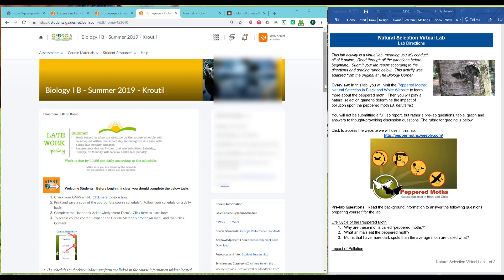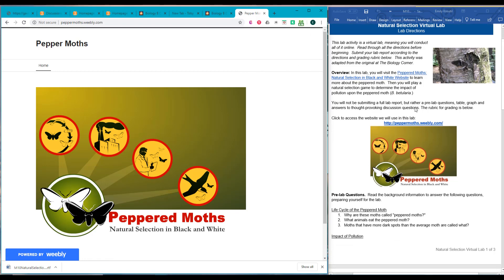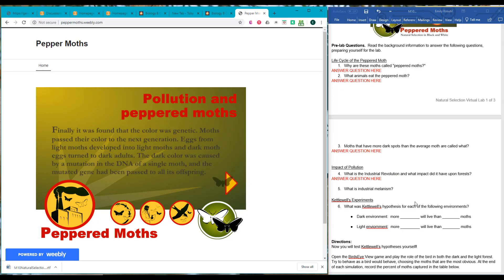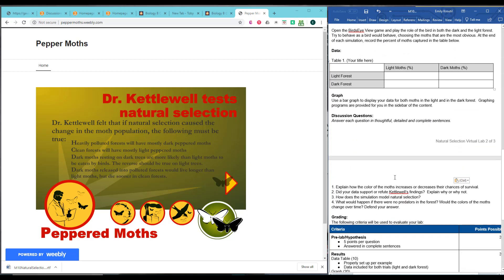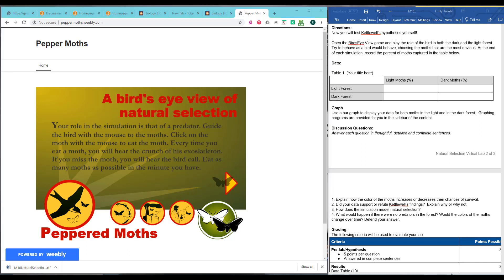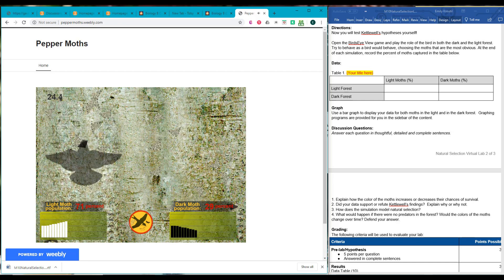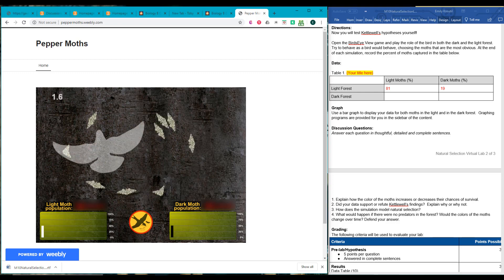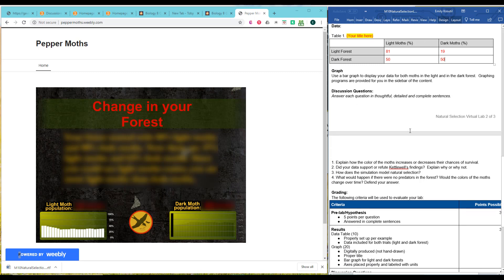Natural Selection Lab Walkthrough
This video shows you how to do the natural selection lab in Biology for Georgia Virtual and how to make the required Bar Graph.